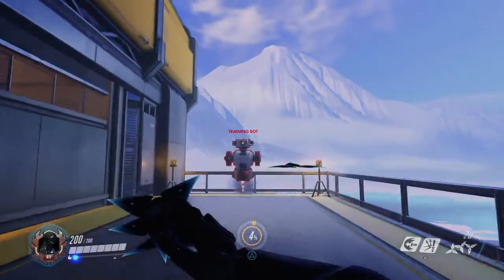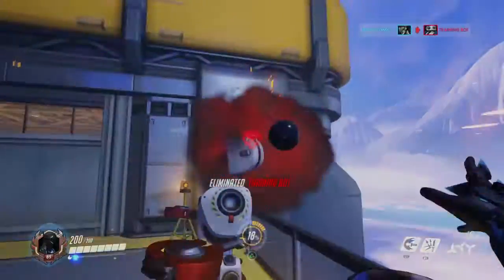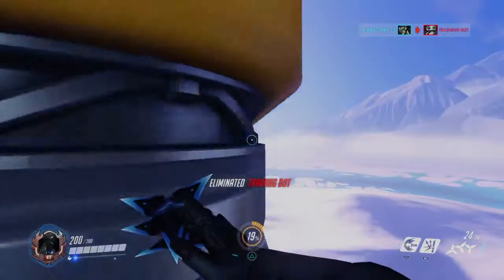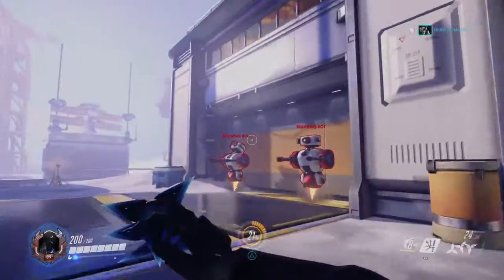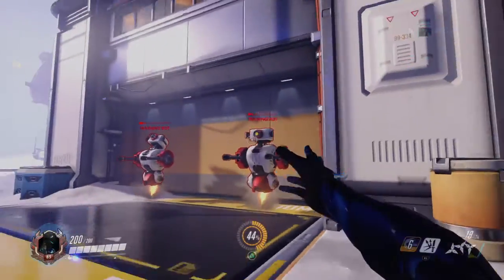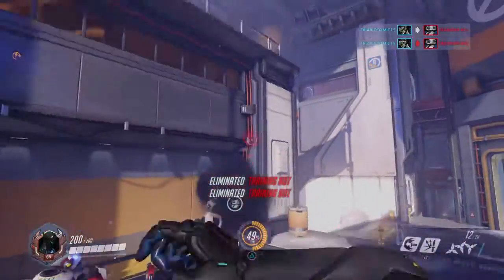Overwatch: HOW TO USE GENJIS ULT PROPERLY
Brah